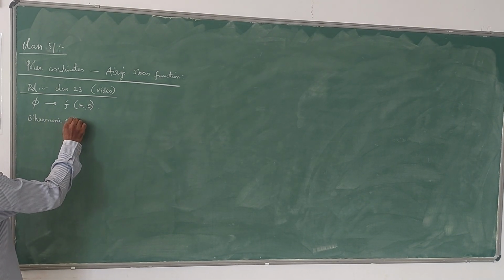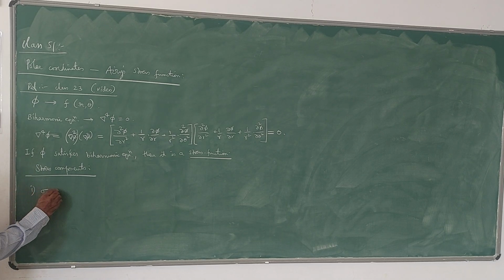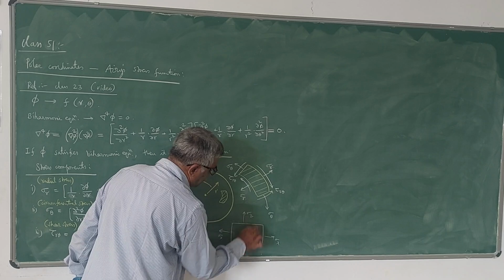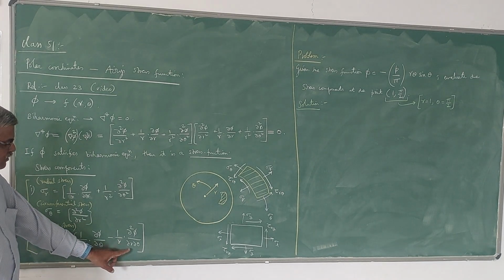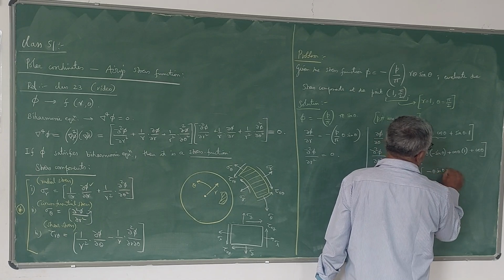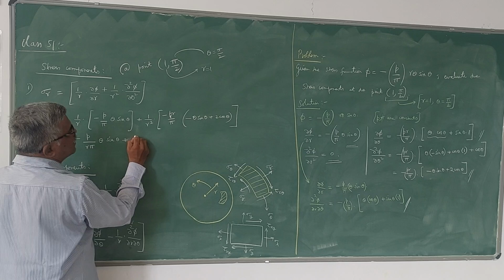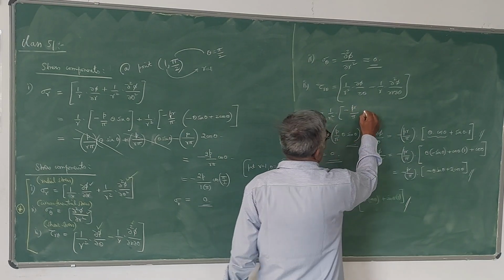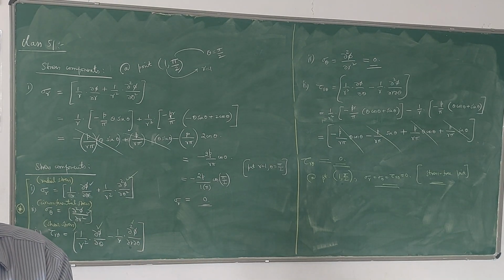MODB - Class 51- Airy's stress function.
Problem on polar coordinates to find stress components.